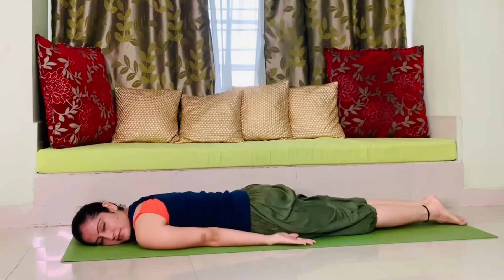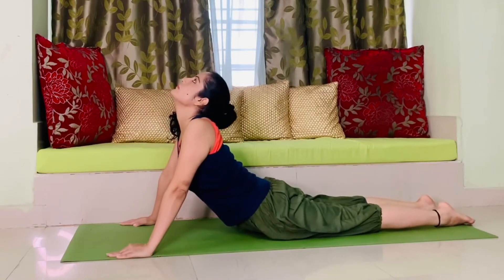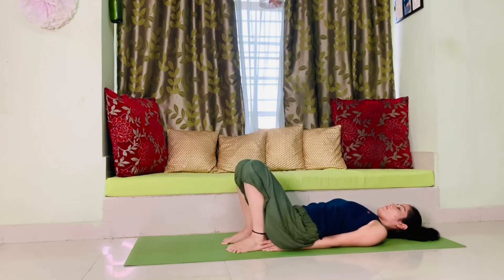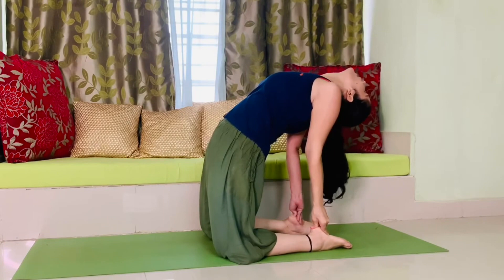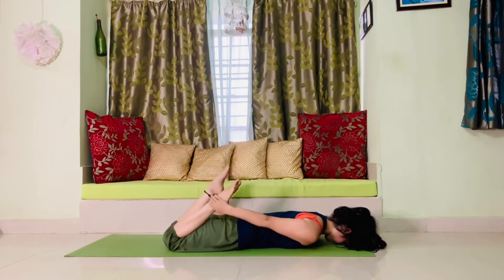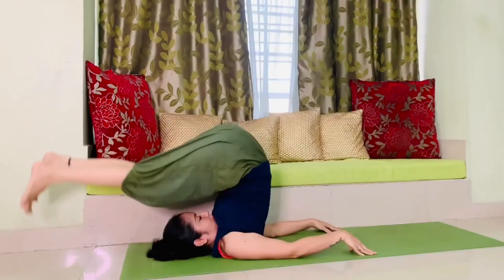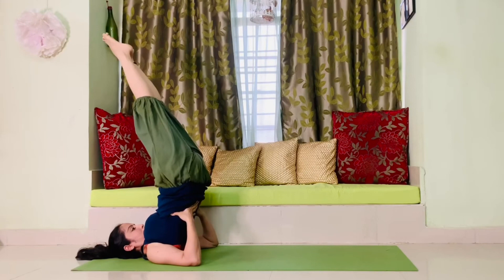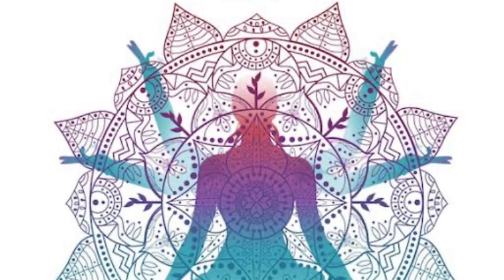Thyroid Yoga Exercise | Menstrual Problem Asanas | Yoga for Menstrual Health | Sassy Swati